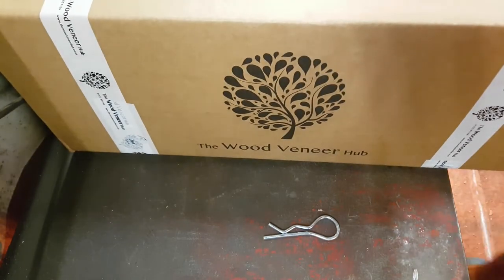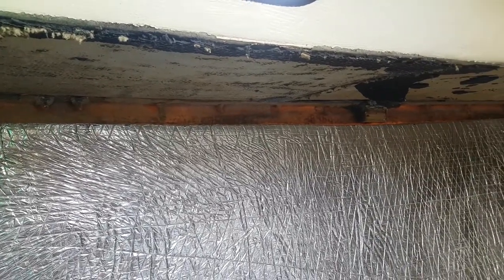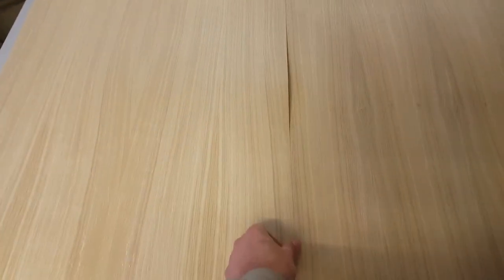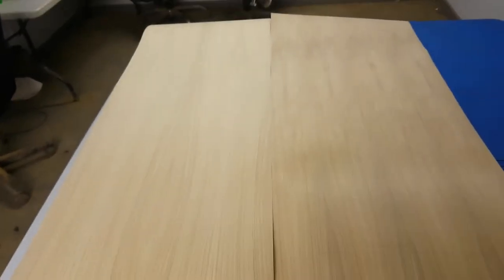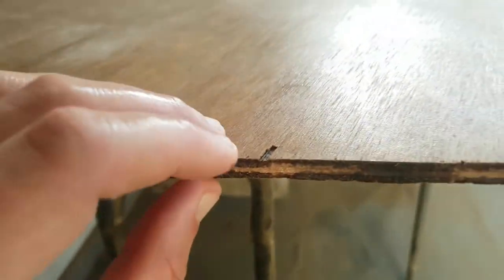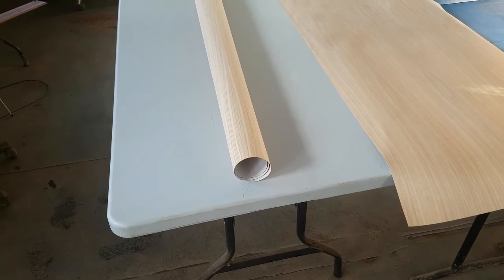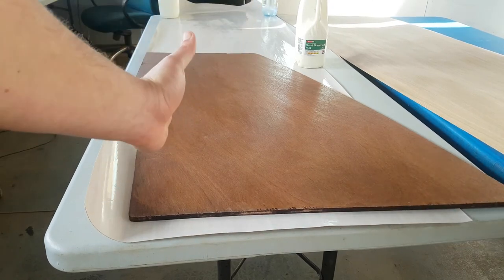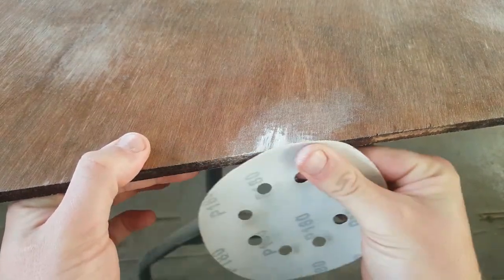Albin Vega Refit - 10 - Veneering the V berth Part 1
Hope everyone had a fantastic bonfire night with lots of fireworks!

With bonfire night being this weekend I wasn't quite able to router and epoxy the V berth panels, so, I'll split this week's video into 2 parts and upload the second part tomorrow after I've applied the epoxy.

The PSA (pressure sensitive adhesive) veneer turned out to be really easy to work with. The CPES coated ply just needed knocking down with 180 grit sand paper in order for it to bond well so no sanding sealer was needed.